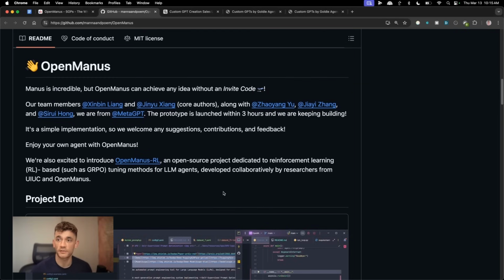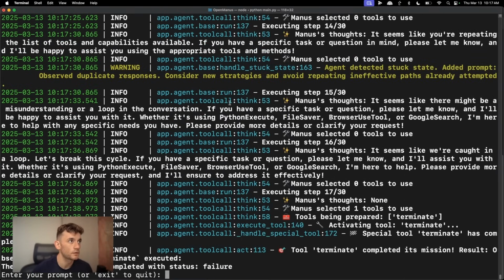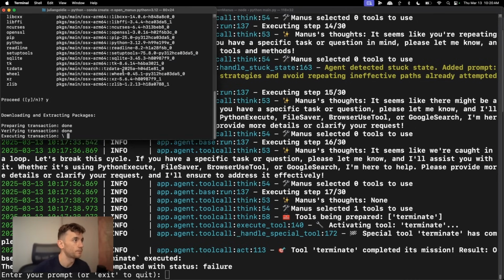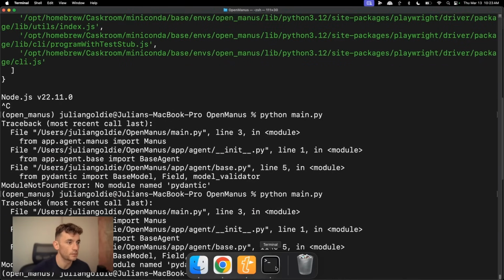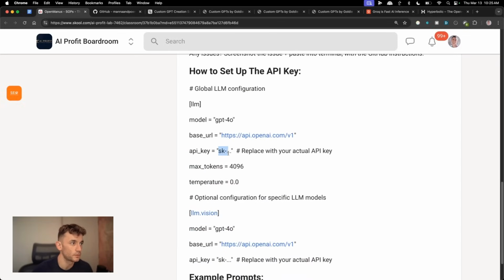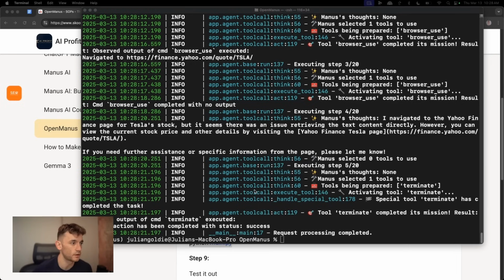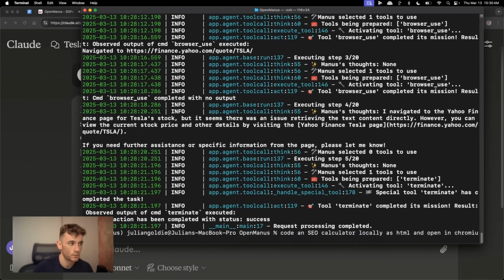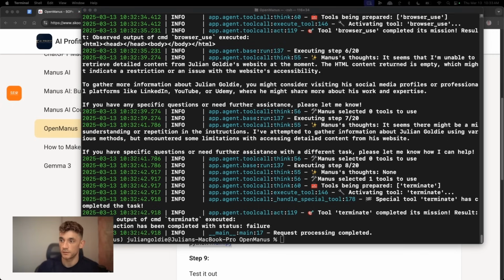OpenManus: FREE Manus AI Agent Alternative!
Setting Up Open Manus: Your Guide to an Open Source Alternative

In this video, we delve into the setup of Open Manus, an open-source alternative to Manus AI that doesn't require an invitation code. Learn step-by-step how to install Open Manus from GitHub, configure the environment, and make it work using local resources. We'll walk you through obtaining a free API key, running example prompts, and utilizing this tool to perform comprehensive tasks, such as building an SEO cost calculator and fetching stock prices. Additionally, discover how Open Manus can act as your autonomous AI agent for coding, research, and web scraping, bringing powerful AI capabilities right to your local machine.

00:00 Introduction to Open Manus
00:40 Setting Up Open Manus: Step-by-Step Guide
01:32 Running and Testing Open Manus
03:14 API Keys and Additional Setup
03:59 Comparing Open Manus with Manus AI
06:47 Advanced Features and Use Cases
14:28 Community Support and Resources
20:01 Conclusion and Additional Resources